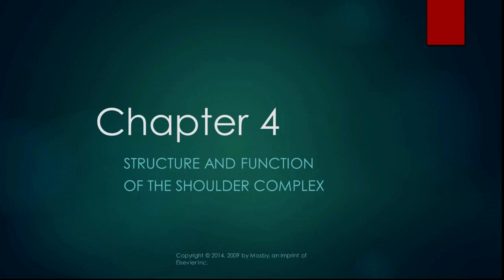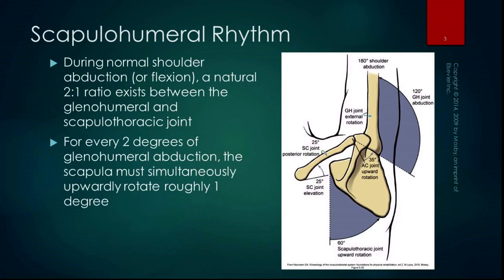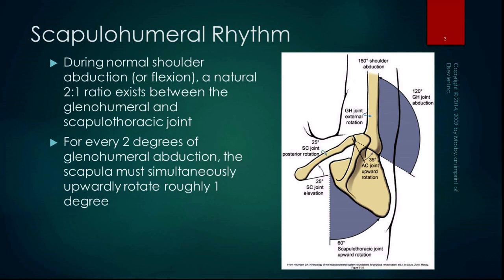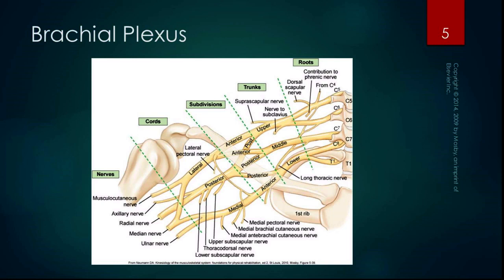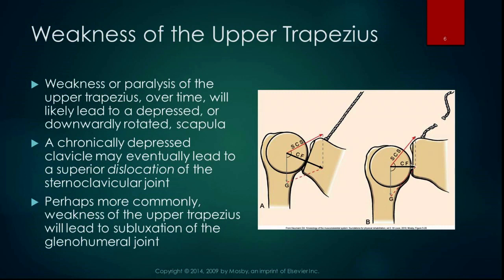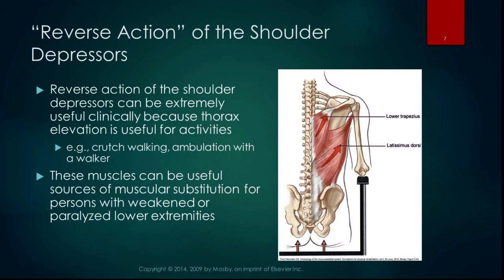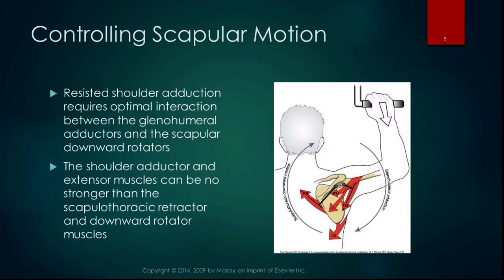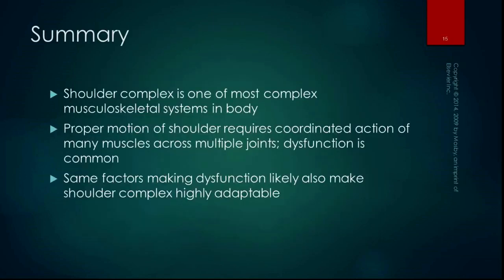Chapter 4 Lecture Part 5 Shoulder Complex Functional Considerations